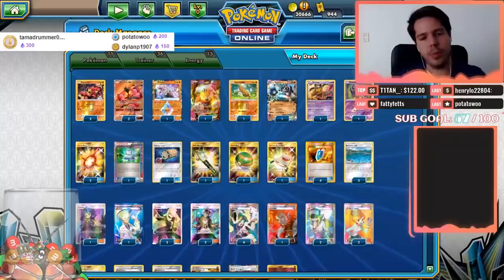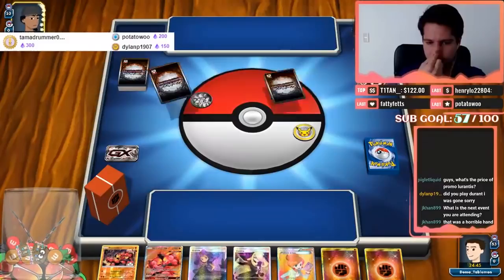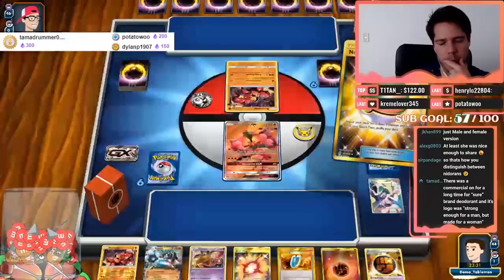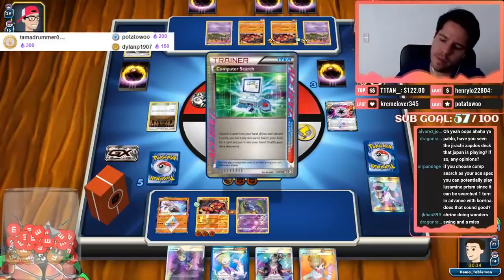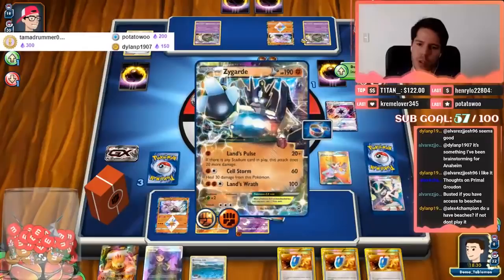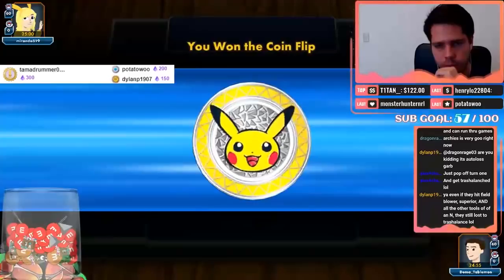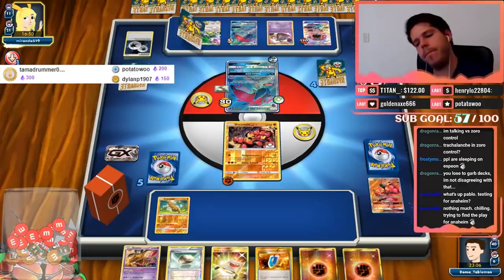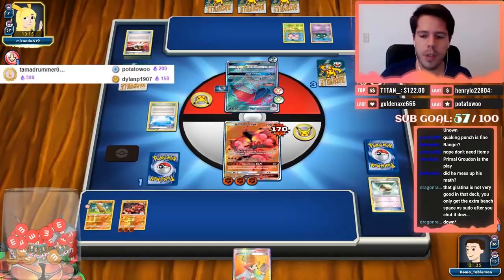EXPANDED BUZZY BUZZ! Buzzwole GX / Buzzwole deck profile! [Pokemon TCG Online]